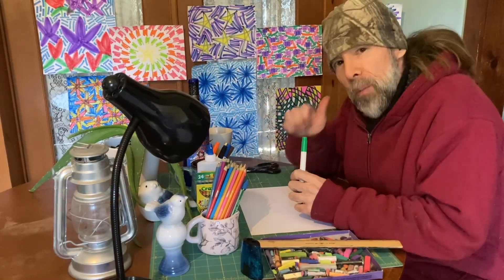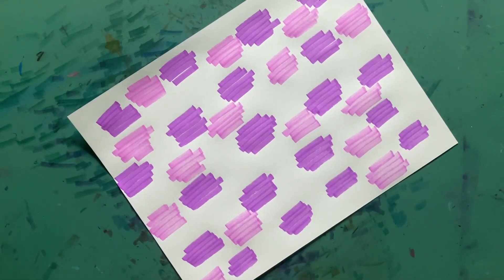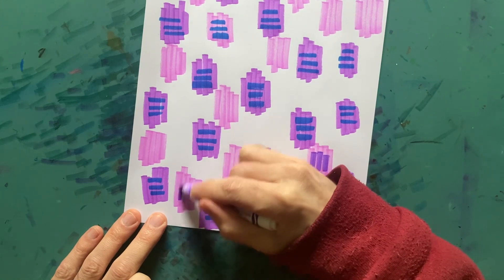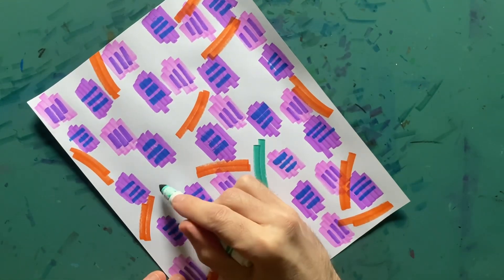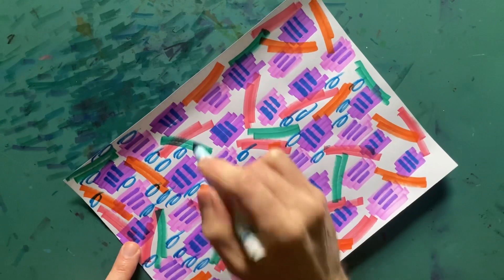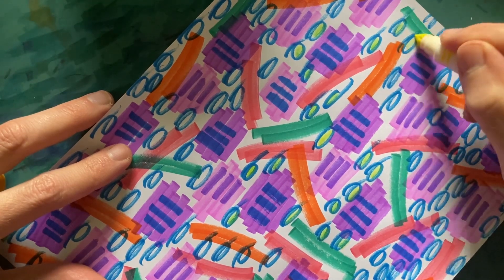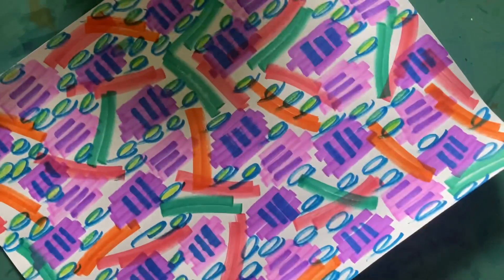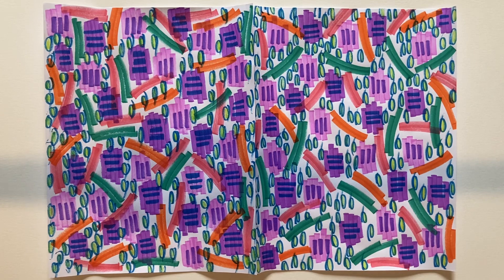Easy Sketchbook Idea!-Draw With Me (Step by Step)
In this art video draw with me an easy abstract art drawing with Markers to inspire you to fill in a page of your sketchbook!  Easy and simple doodle and sketchbook drawing ideas. Creative art ideas for painting and drawing. Amazing Art hacks and satisfying art supplies. Homemade clay art paintings and original artwork to inspire you and get your imagination flowing! Watercolor painting and acrylic painting.Hope you enjoy!